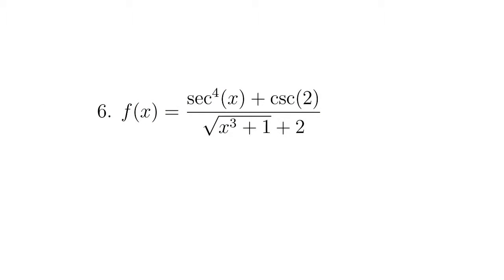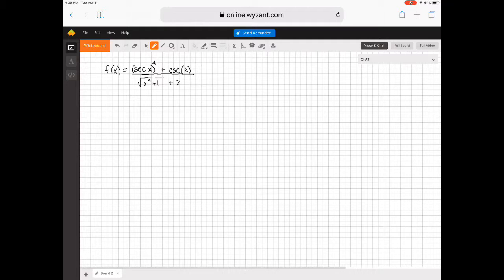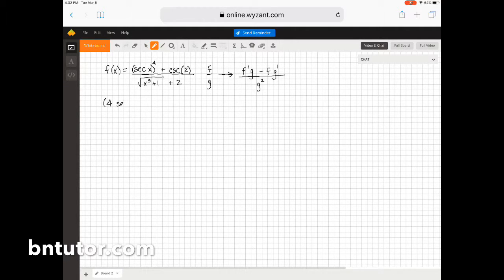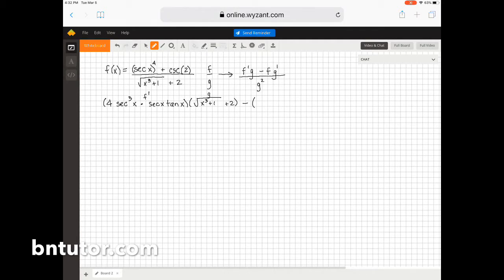Derivatives - Quotient Rule